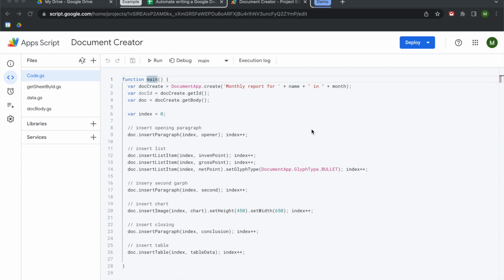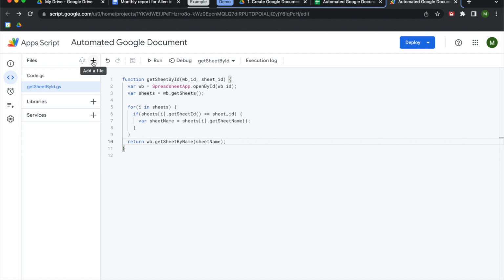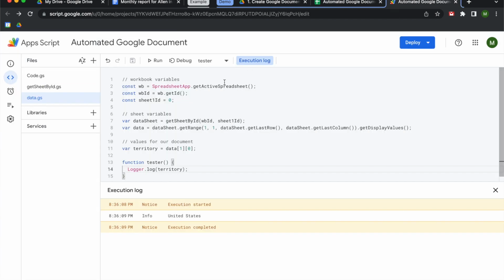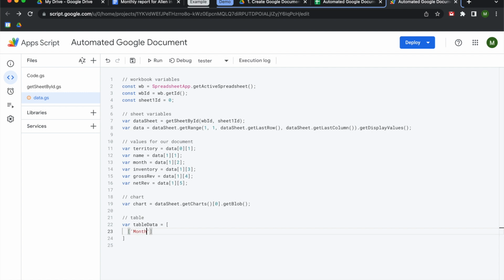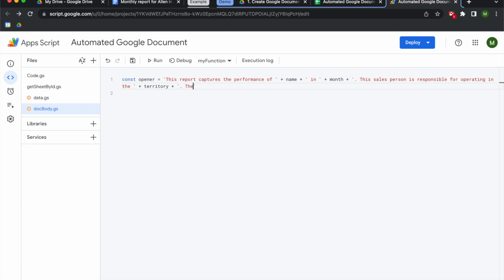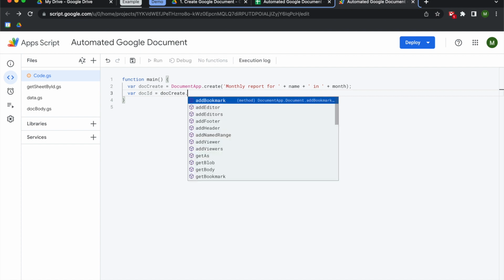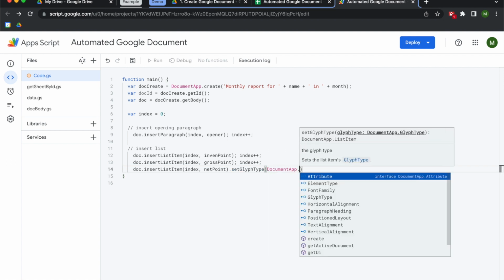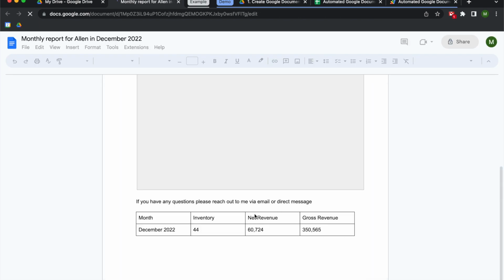Automated Data Report using Google Sheets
You'll learn how to take data from Google Sheets using Google Apps Script. The end result will be a text document that "writes itself" (kinda). It's not chatGPT but it's faster than doing it the ol' fashion way.

One note: I made a mistake at 10:23 when I was demonstrating how data slices work. Sorry about that — I was just having too much fun. All you have to do is change Line 11 in the "data.gs" file to:

var territory = data[1][0];

Extra credit to everyone who figured that out on their own :D

Here's a copy of the data if you'd like to follow along. Make a copy and add it to your Google Drive so that you can make edits

If this is the first time you've seen one of my videos: welcome :) I have a playlist about how to automate Google Sheets if you'd like more videos about automation

My channel focuses creating lessons to help people learn how to work with data. The intention of these videos is to explain the fundamentals so that you can build data projects. I think this lesson is a wonderful compliment to my beginner dashboard build

I plan on adding modules in the future that will explore other lessons.